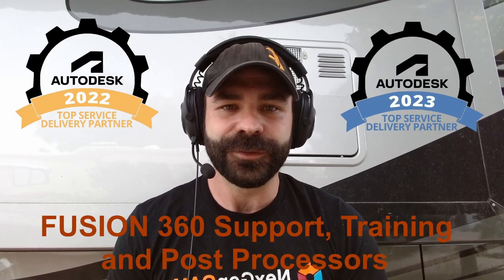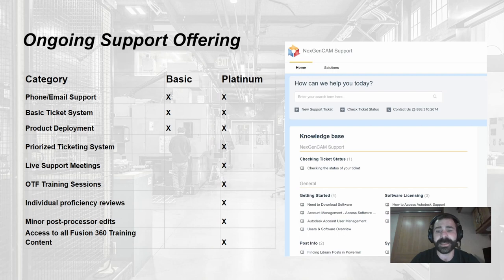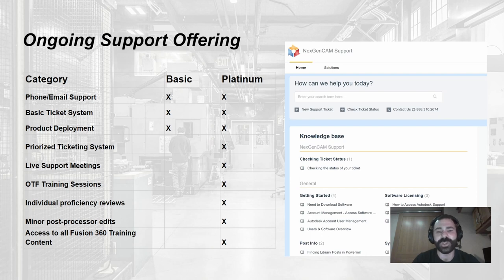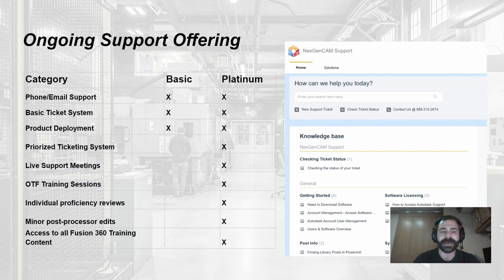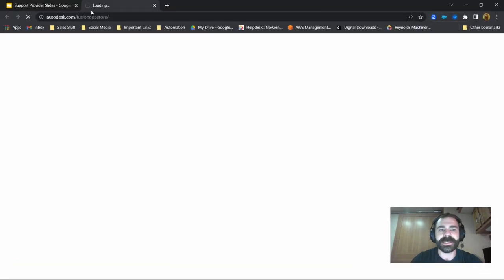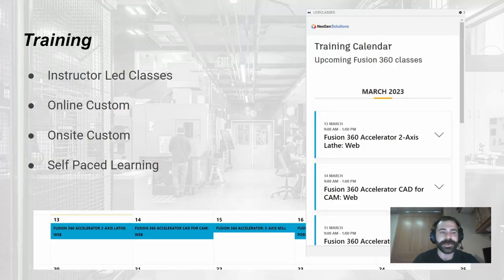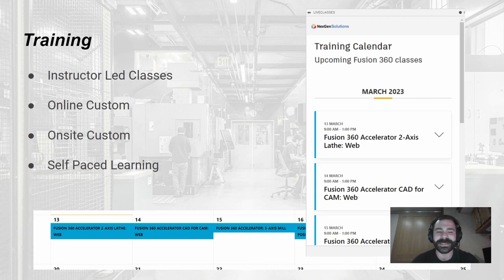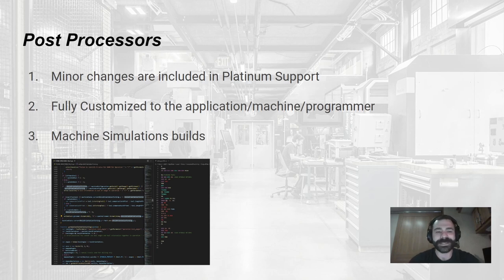Fusion Friday (ep107): Support, Training, and Post Processors Oh My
Ever wondered on who or where you can get support, training, or post processors for Fusion 360? Find out how this week with Phill Brown

Find out more about our Platinum Support

Ready to get Platinum Support now?